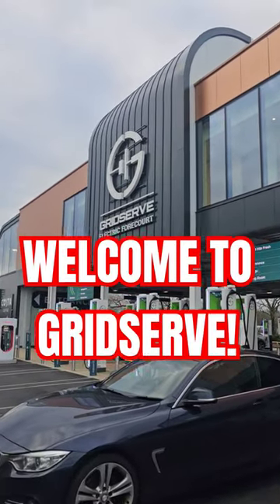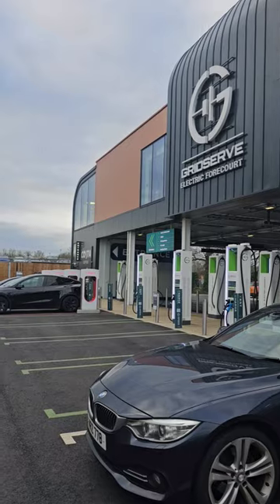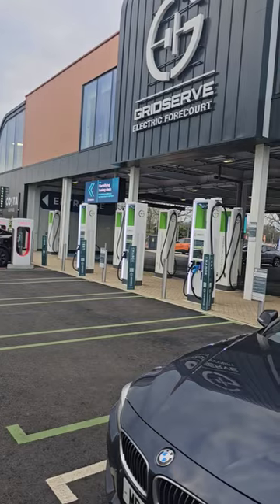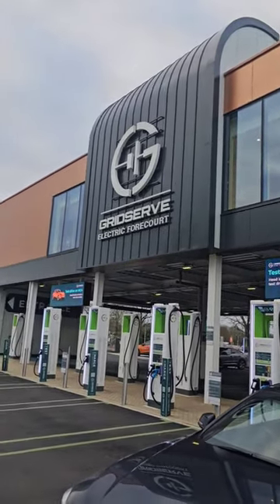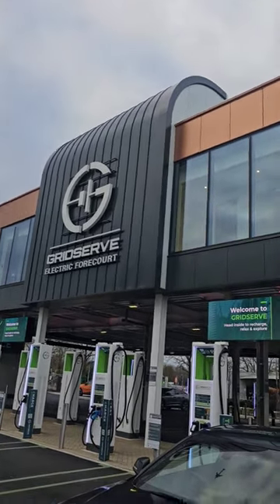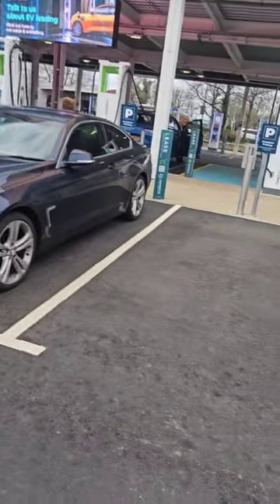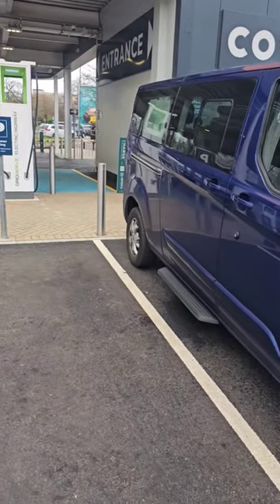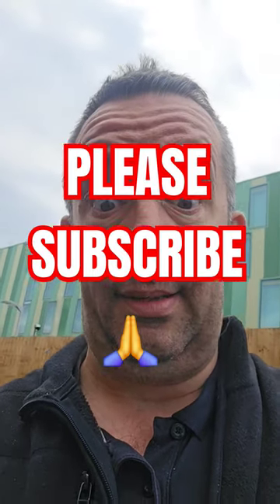Welcome To Gridserve 😒